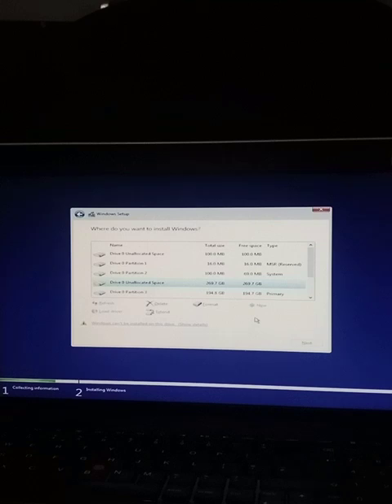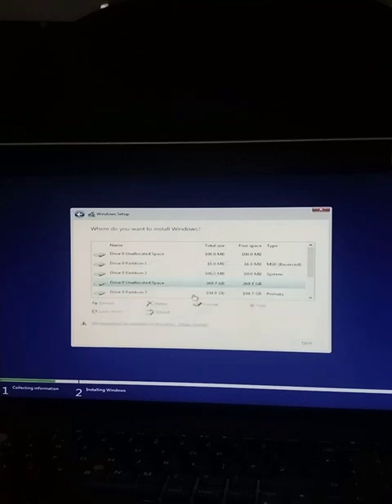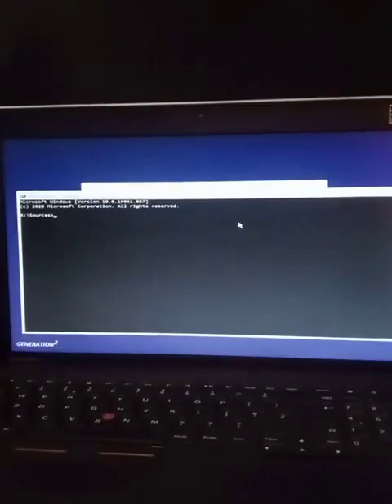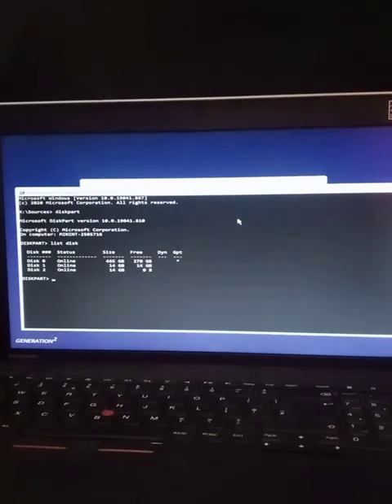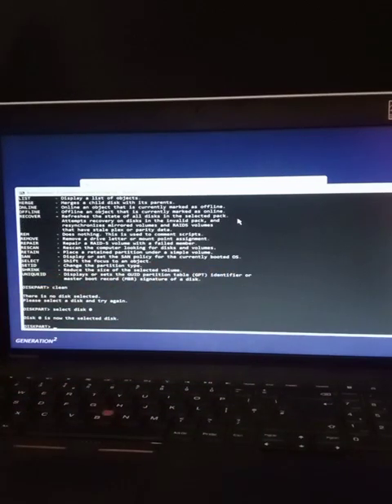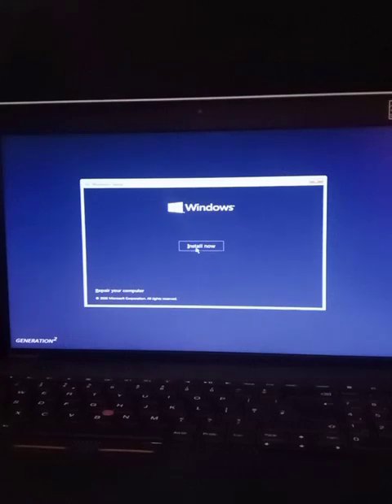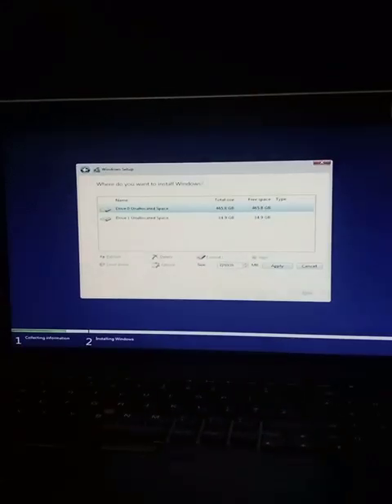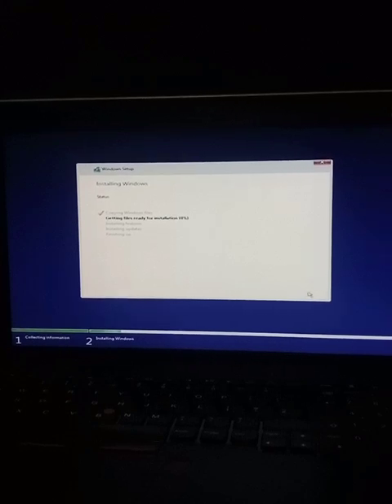Windows cannot be installed to this disk. the selected disk has an MBR or GPT partition table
Shift + f10
type: Diskpart
type: List Disk
type: Select Disk (and whatever number disk you want to change)
type: Clean
type: Convert GPT or MBR